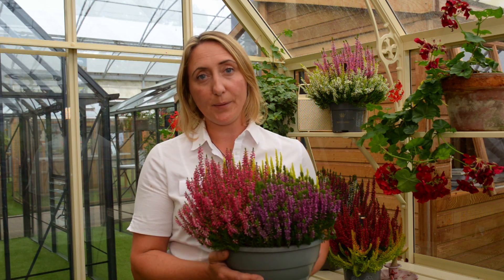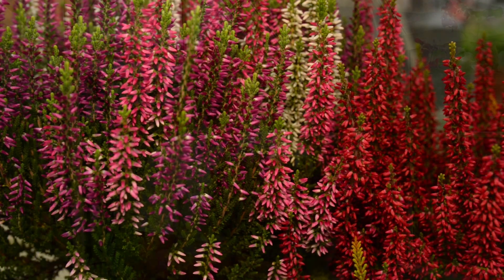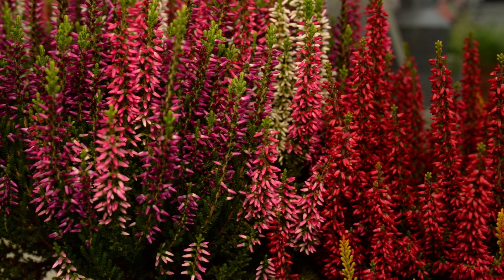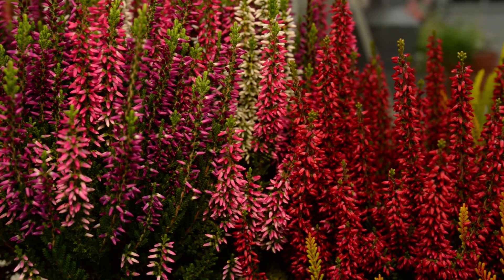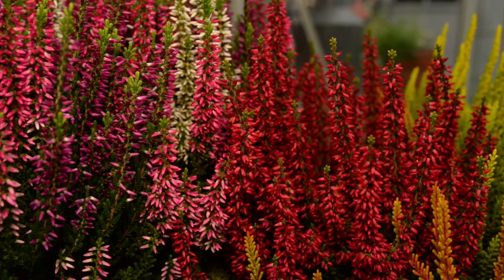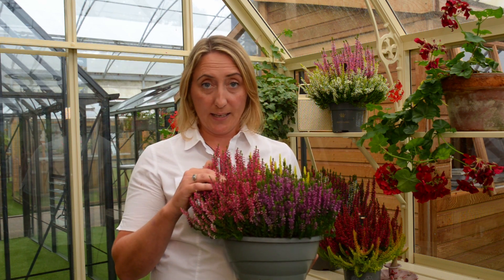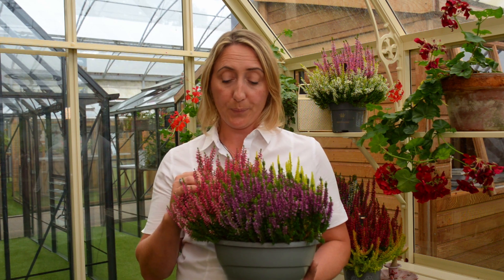Plant of the Week - Calluna vulgaris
Kelly presents the gorgeous Calluna vulgaris as the Plant of the Week. Watch the video to learn how you can bring colour and vibrance to your garden this autumn.